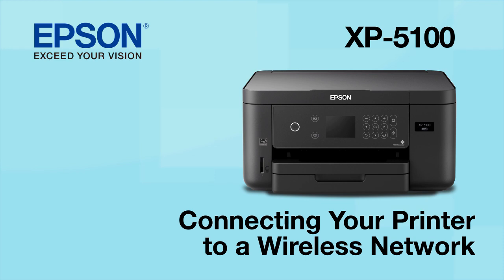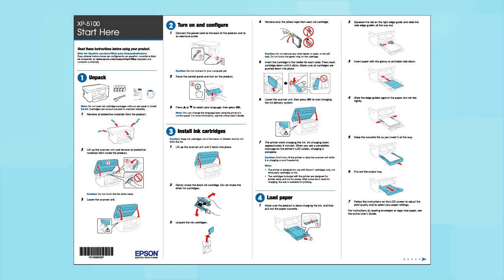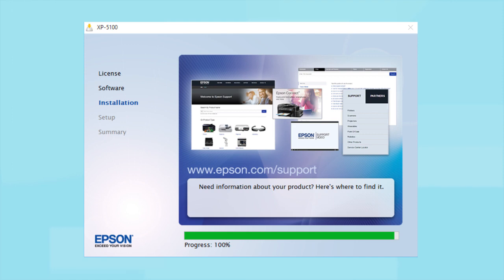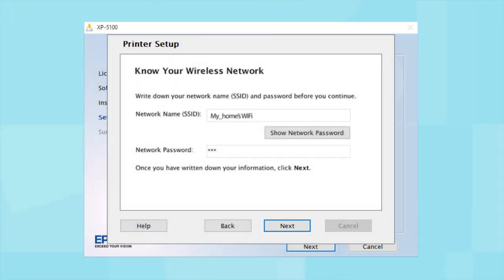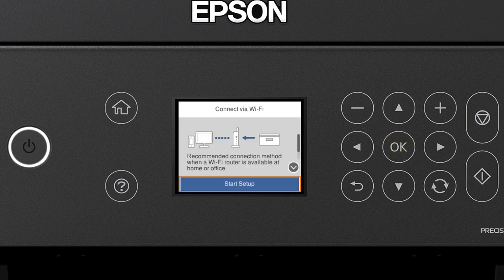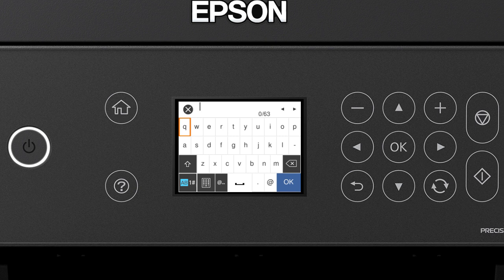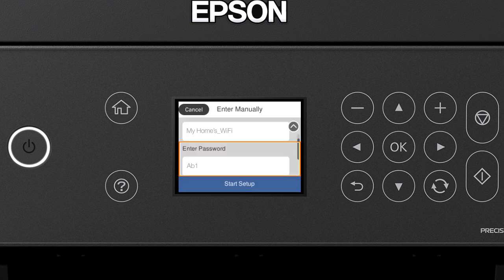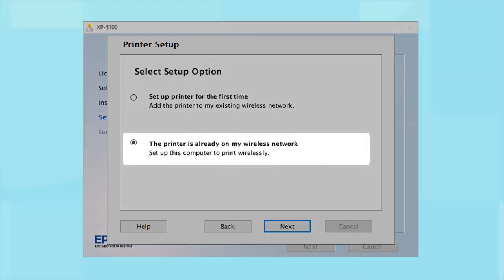Epson XP-5100 Wireless Setup Using the Control Panel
This video demonstrates how to connect your Epson printer to a wireless network using the control panel. - Epson XP-5100
Questions? (Canada)